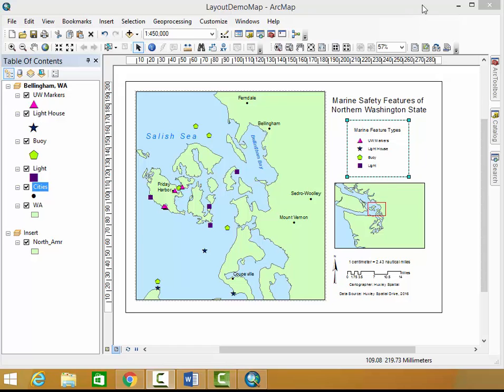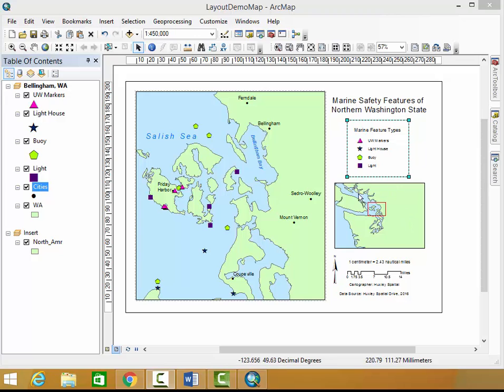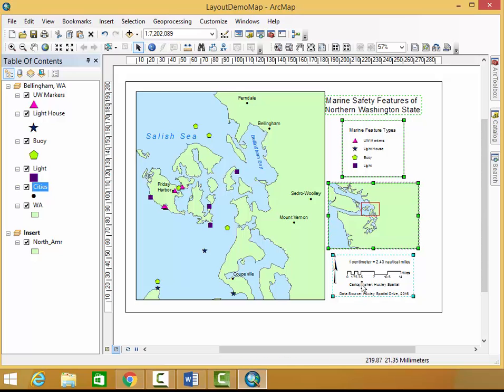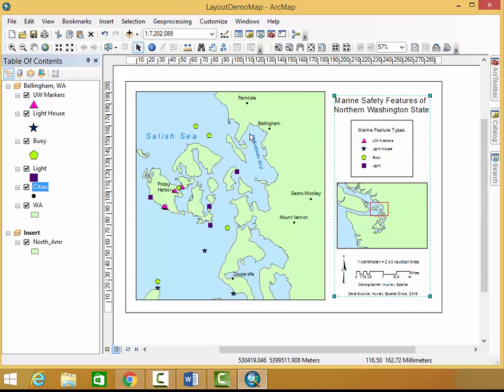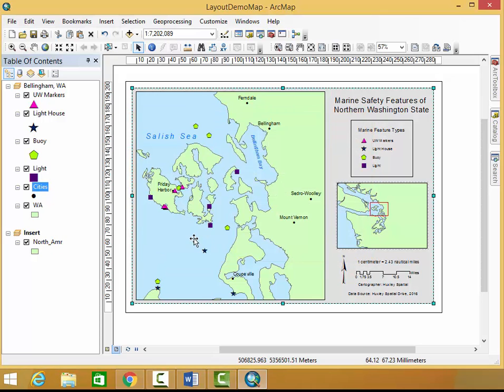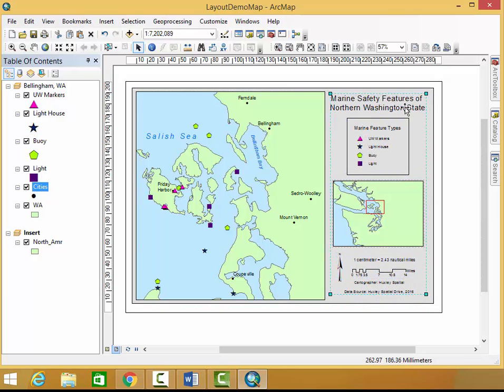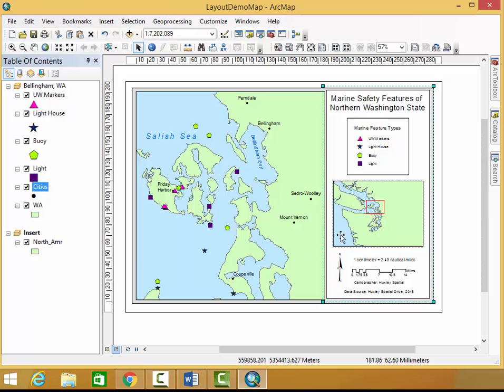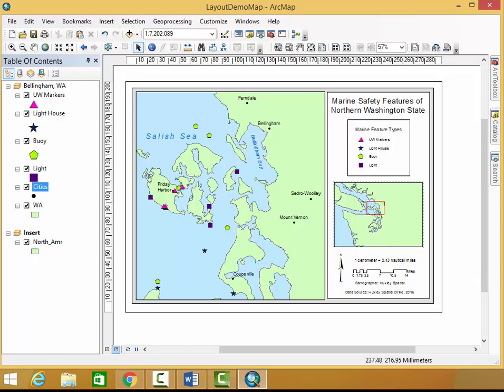QuickDemo: How to Add and Use Neatlines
This quick demo illustrates how to add, format, and use neatline when creating a map in ArcMap layout view.